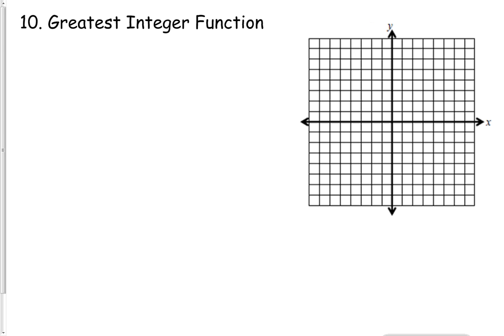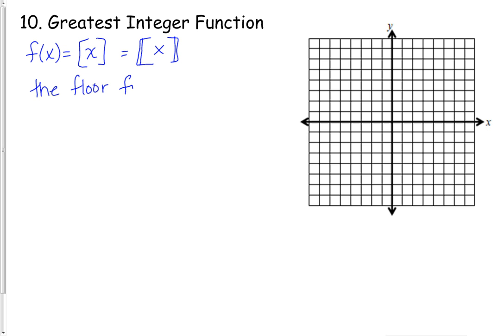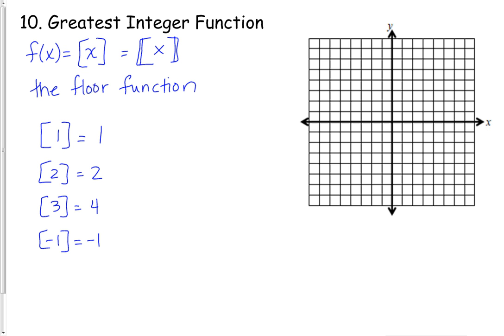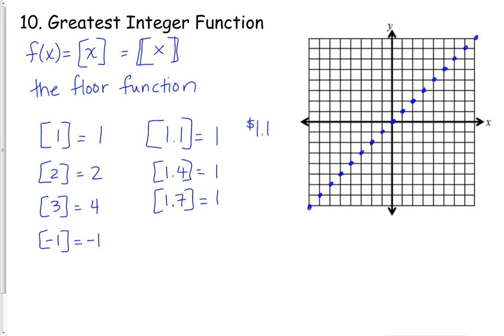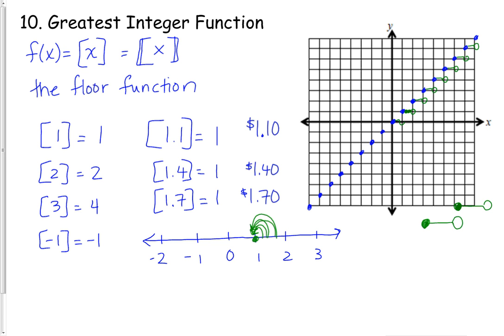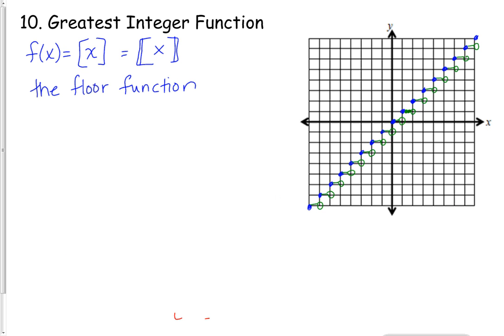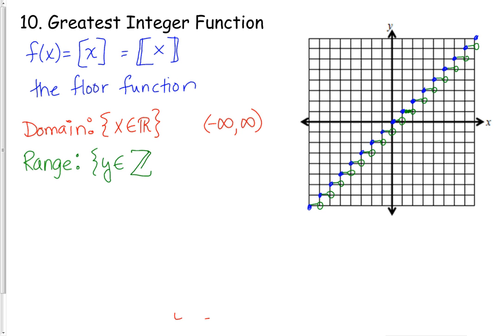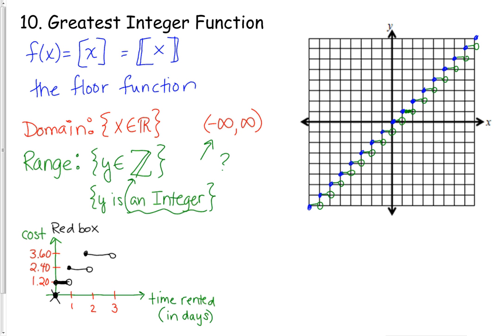Notes Greatest Integer Function